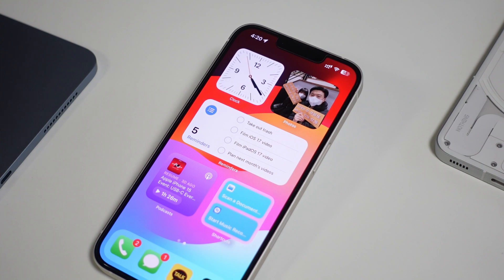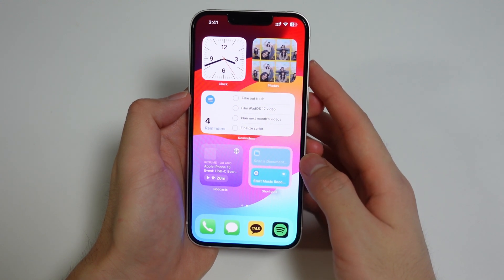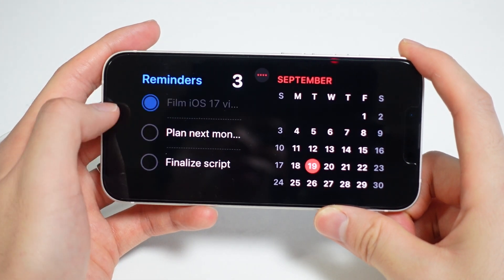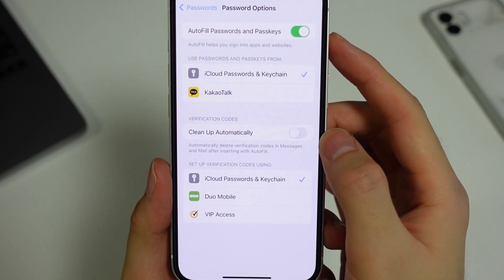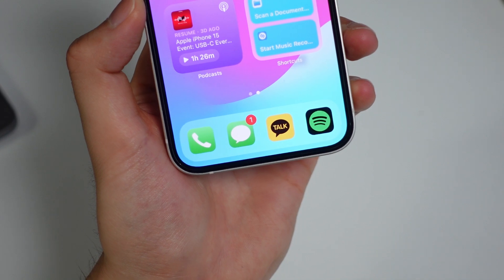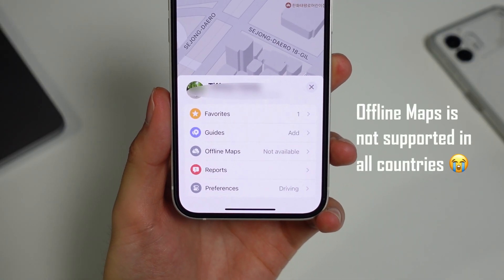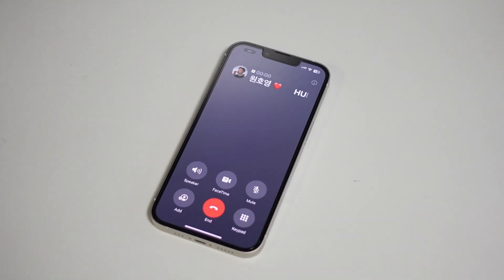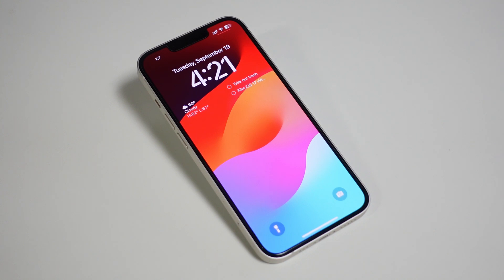iOS 17 on iPhone 13: Top 5 User-Friendly Changes for Older iPhones!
iOS 17 is finally here for a bunch of iPhone models all the way back from the iPhone XR to the latest iPhone 15 series. While everyone else is showing off what it's like on the newer iPhone Pro models, I wanted to show what it's like on my 2021 iPhone 13 and let you know what the biggest changes have been for an older model like this. Watch the video and check out the best features and changes!

Featured Products
Apple iPhone 13

0:00 Intro
0:25 Widgets & StandBy
1:22 iMessage Updates
2:04 Shared AirTags
2:21 Apple Maps Offline
2:48 Live Voicemail
3:16 Conclusion